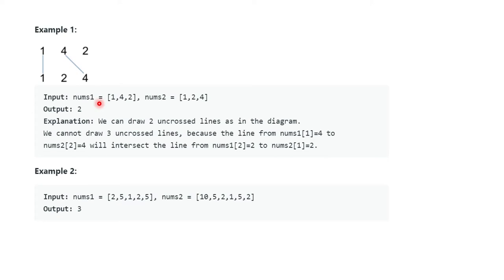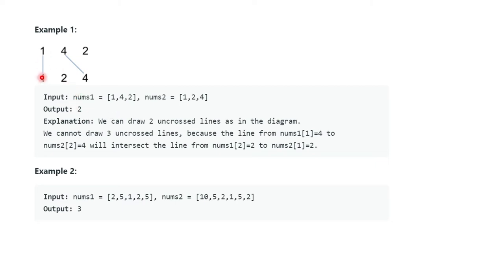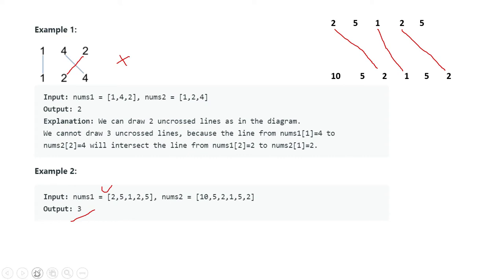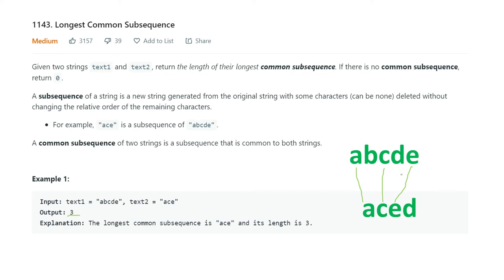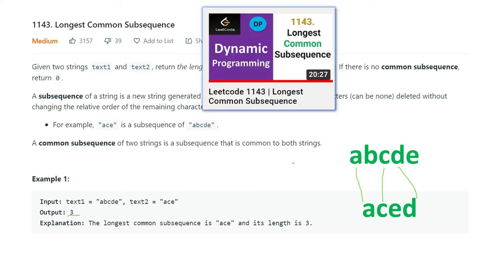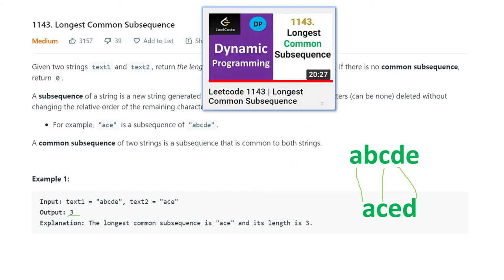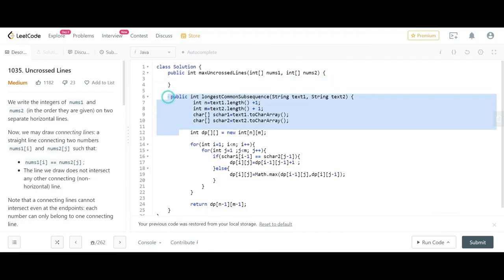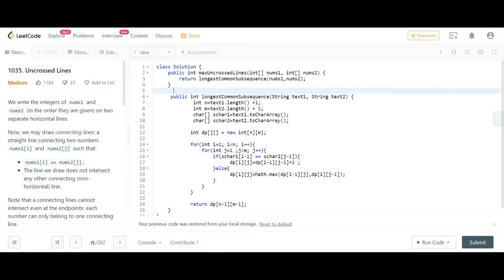Leetcode 1035 | Uncrossed Lines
Time and space complexity :    O( m * n ) , m=length of first array and n=length of second array